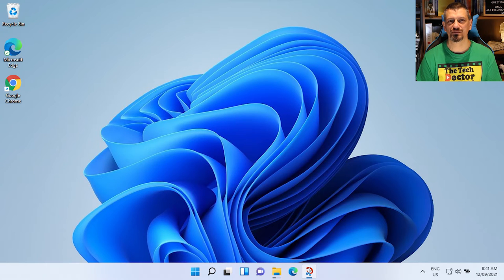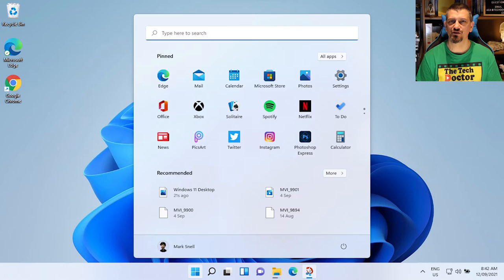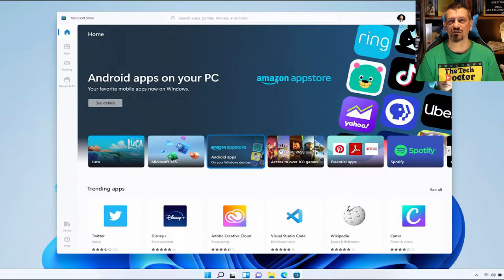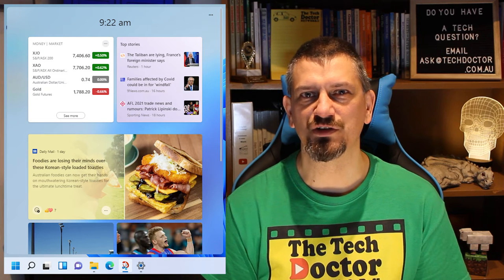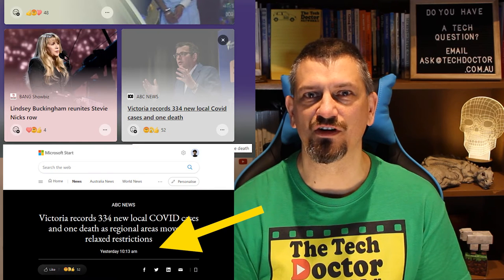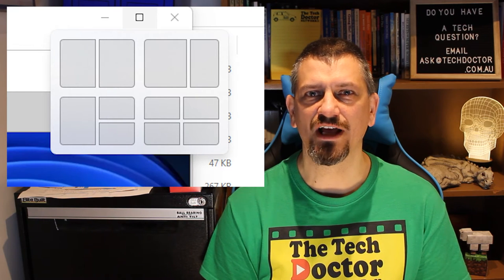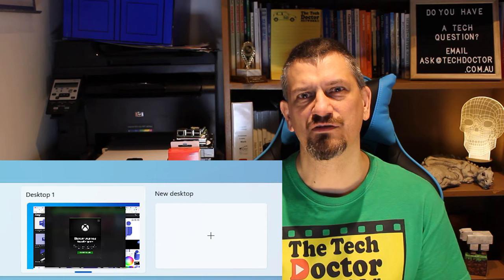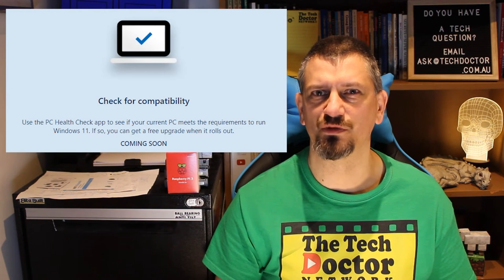176: Windows 11 - Do I want it? Can I get it? What's new?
In this episode, we take a look at the next release of Microsoft's Operating System  - Windows 11.

From October 2021, Windows 11 will be offered as a Free upgrade to replace Windows 10 on eligible hardware.

Yes, you want it!

Repair it when it breaks